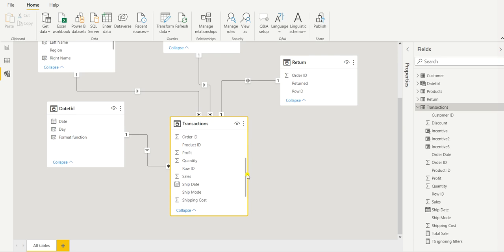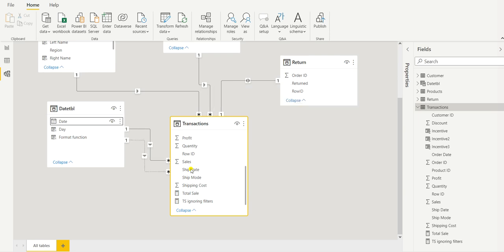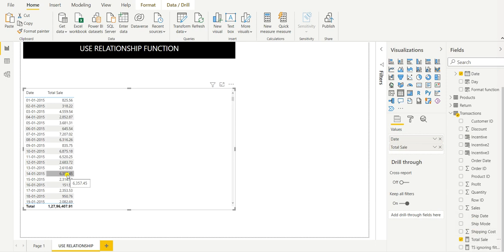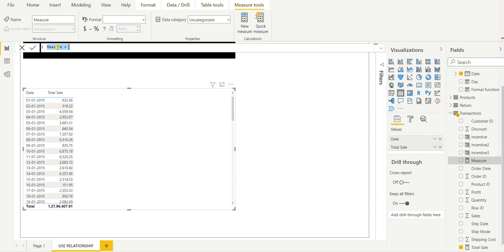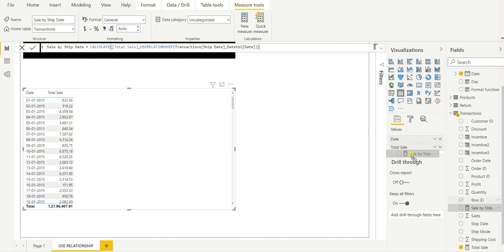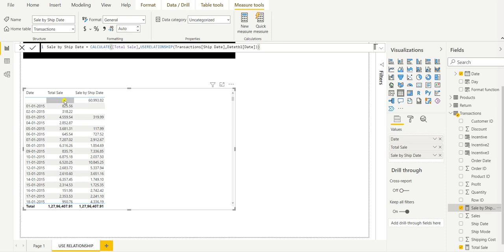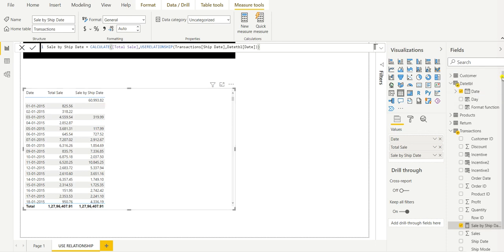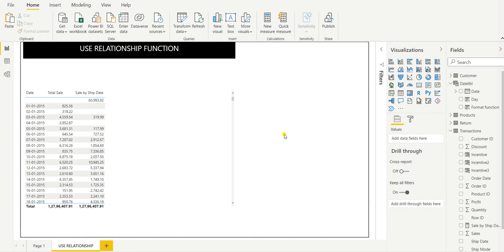Power BI | Use Relationship Function | How to use Filter Function with Use Relationship Function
HI All, Hope you are doing good.  Welcome to the new video of Power Bi
In this video we will learn to use USE RELATIONSHIP function.  I have provide the link in video for downloading spreadsheet.  Hope you like this video.  Happy Learning.